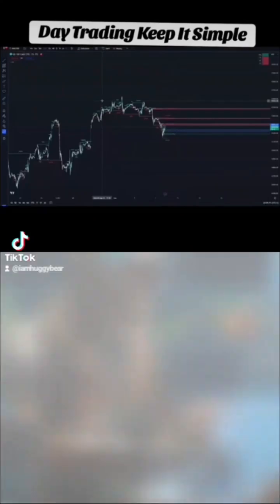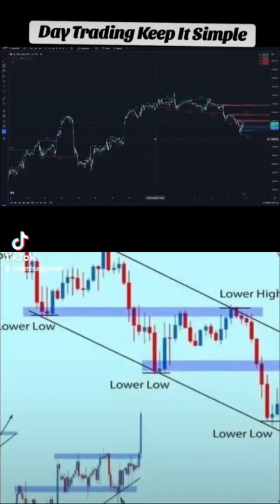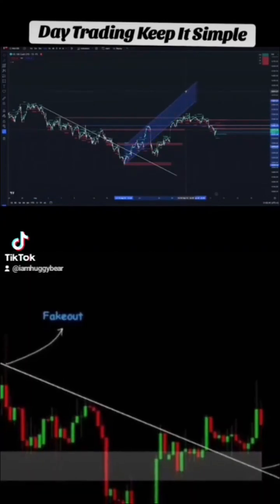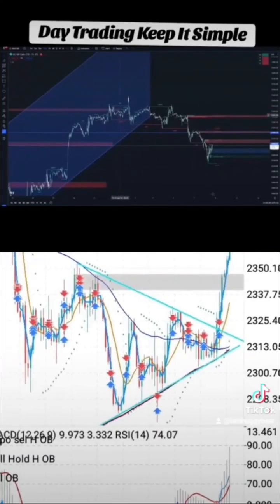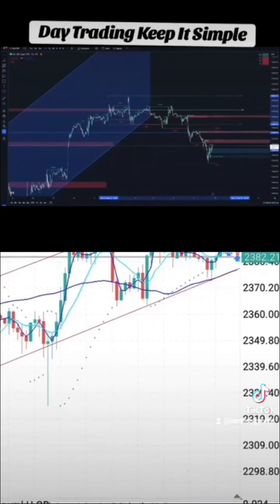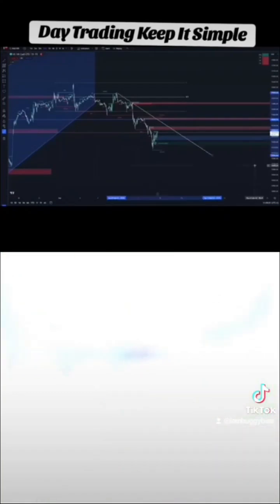Keep trading simple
Taking trading back to the basics. which is what most traders forget, trying over complicate things when it can be as easy as 1, 2, 3.